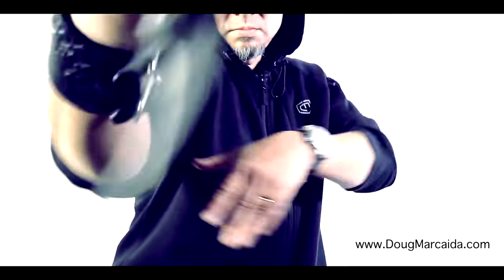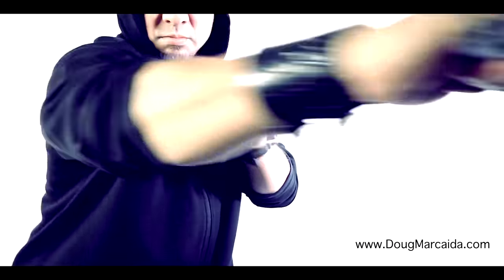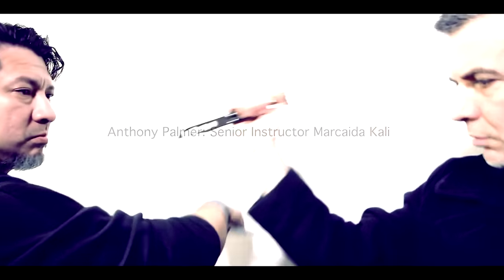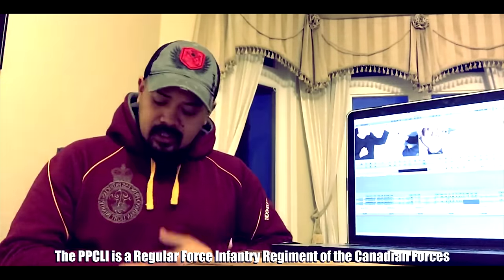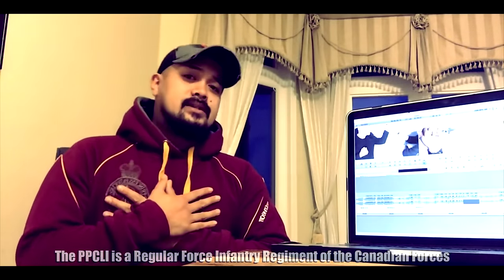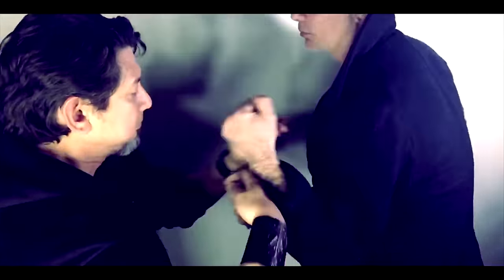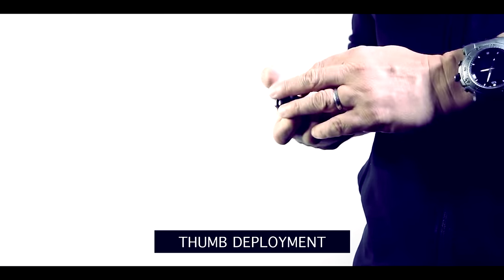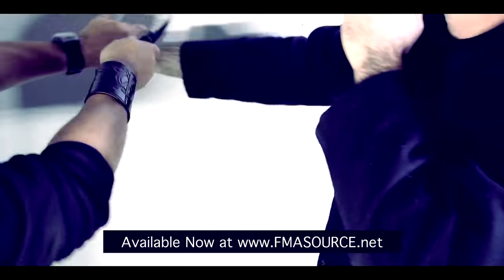The Mako Folder by Bastinelli Knives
Doug Marcaida's hand speed and reaction times are off the charts!  In this raw video you can see Doug Marcaida exploring concepts and ideas at varying speeds and aggression complimentary to the Mako Folder design.  The Mako Folder, a design collaboration with Bastinelli Knives is inspired by the lines and curves of the ocean's apex predator, the Mako Shark.